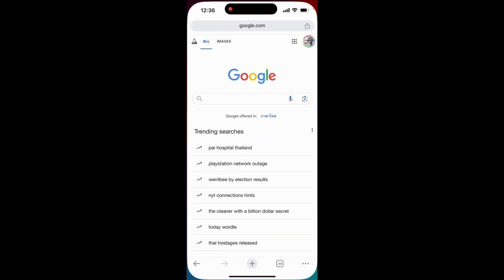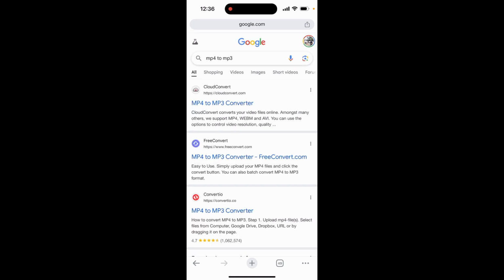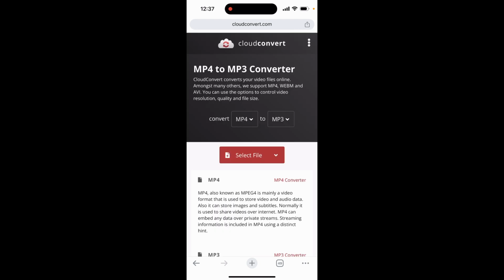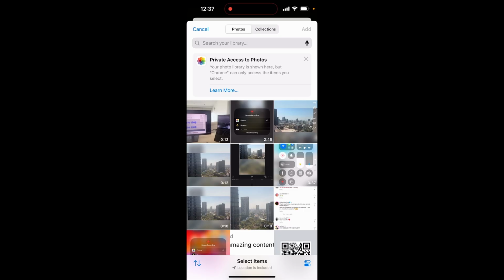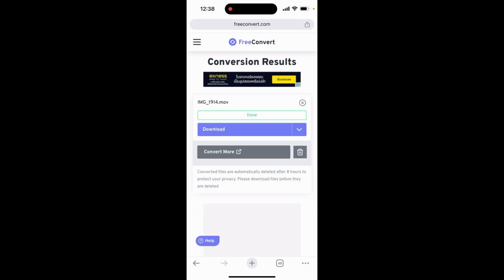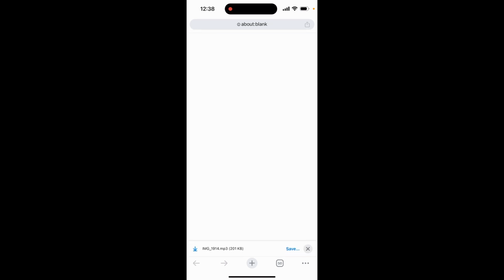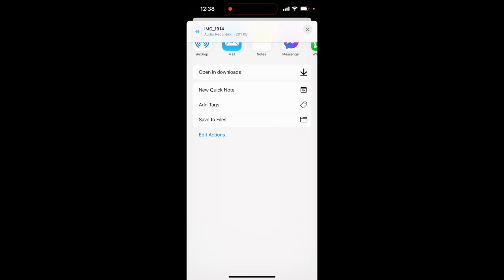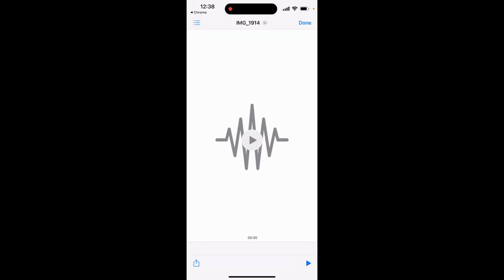How To Convert Video To MP3 on iPhone (Step By Step)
In this video, I show you how to convert video to MP3 on iPhone. Did this video help? Thanks!